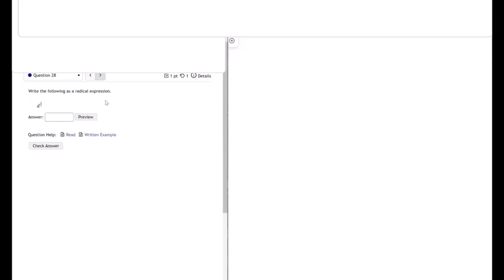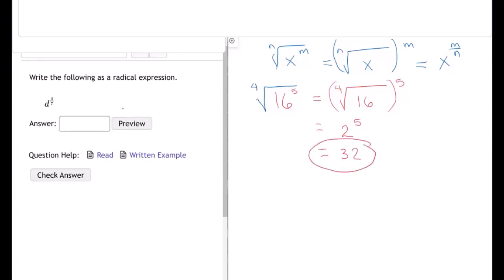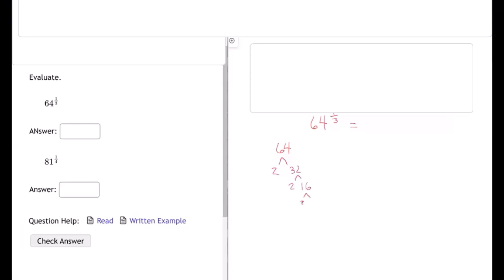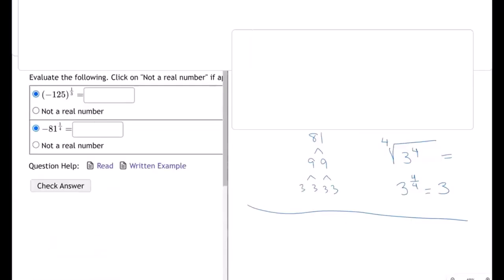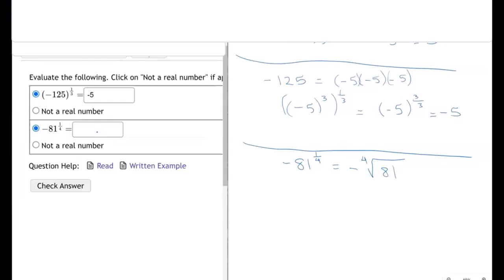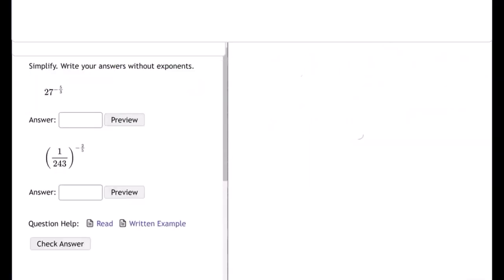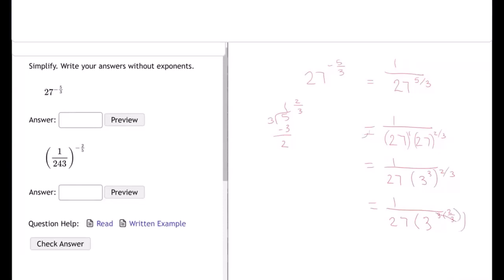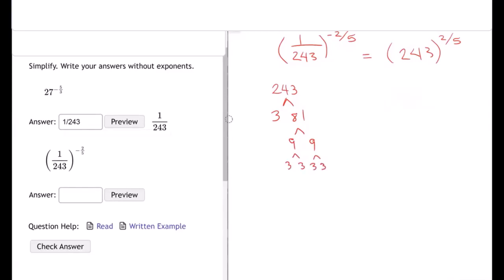Fractional Exponents and Radicals